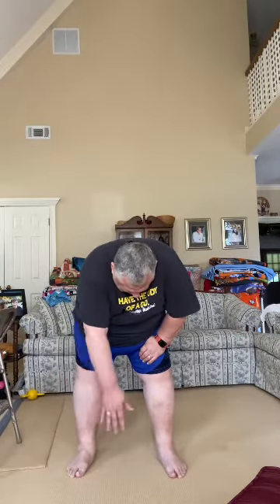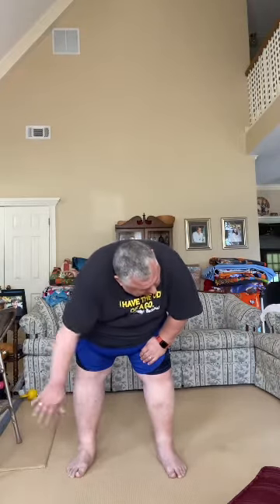Shoulder therapy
My right shoulder was not feeling good after last night’s cardio 52. So therapy it is today